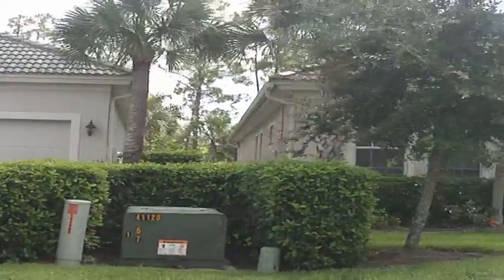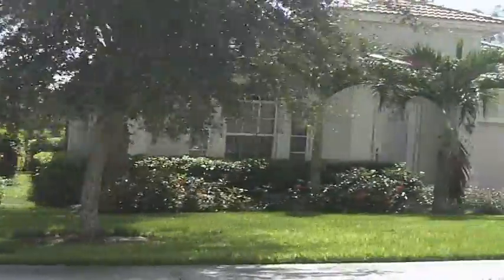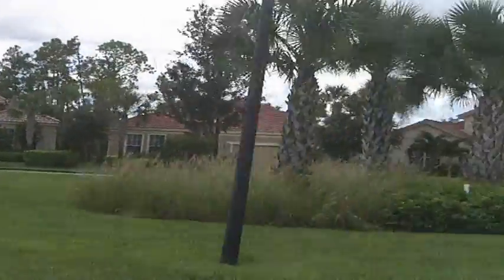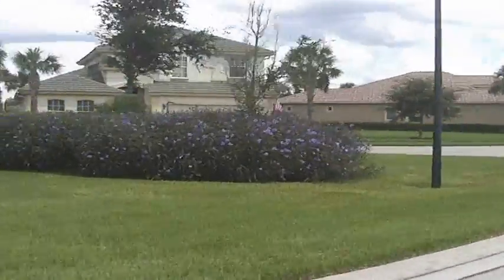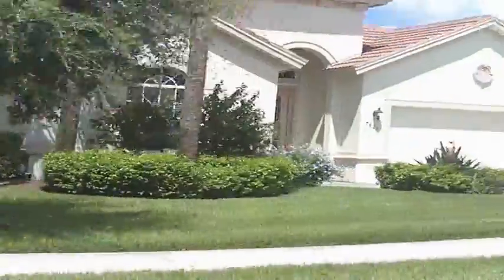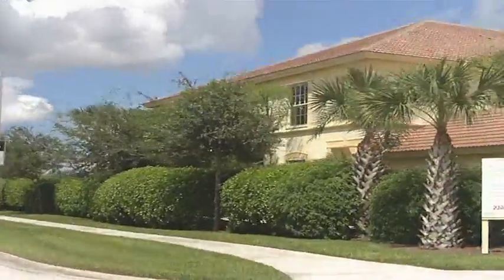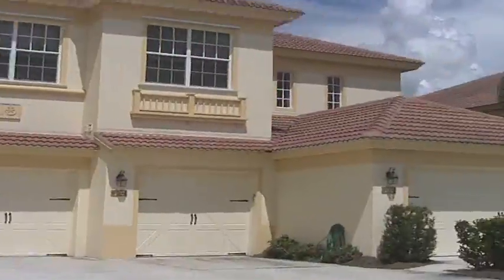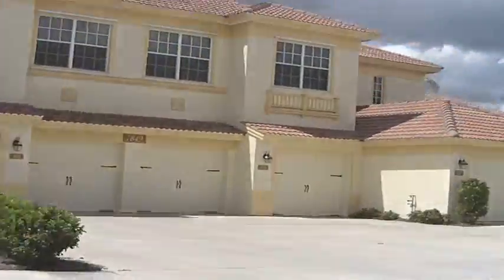Naples real estate Madison Park by Centex.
presents Naples Florida single family and coach home community Madison Park by Centex. New units and homes will be available for sale in December. There are some resale homes as well. Price range $229K to $289K with12 floor models to choose. Everything is up now in 2013. This is 2009 video. Will do up to date version.